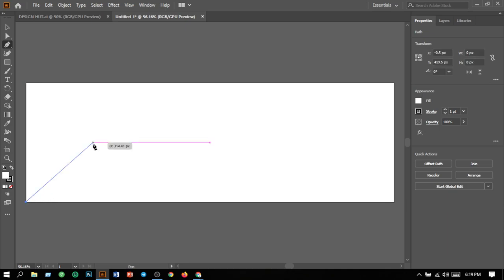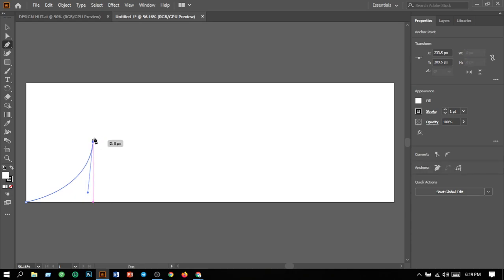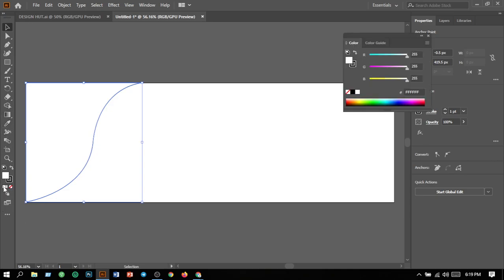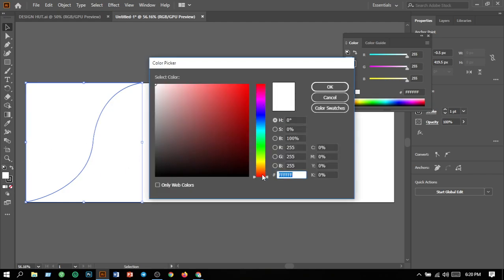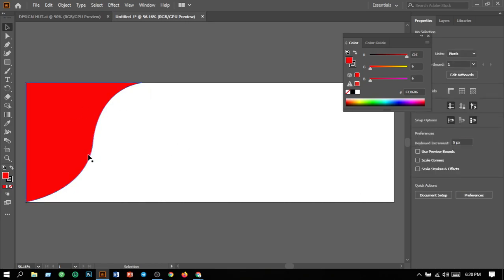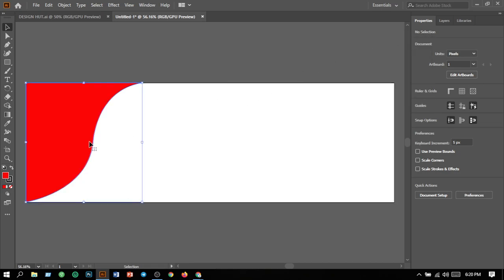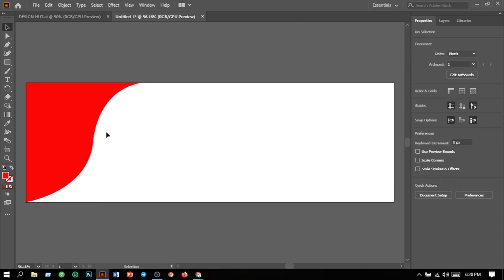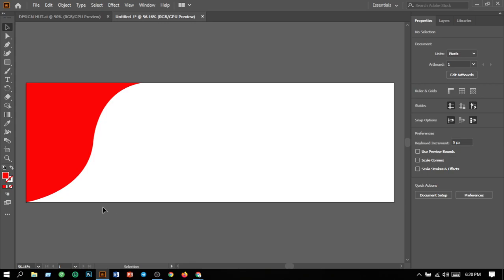Simple Banner Design || Flyer Design || Design Hut.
Here I try to show you how to make a Banner Design in a simple way. Let watch and try it out at your home.